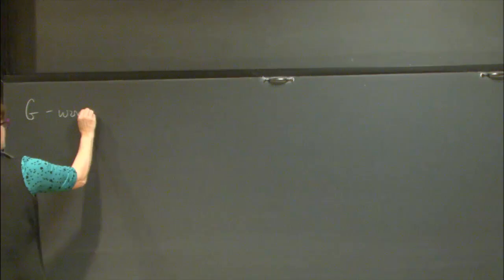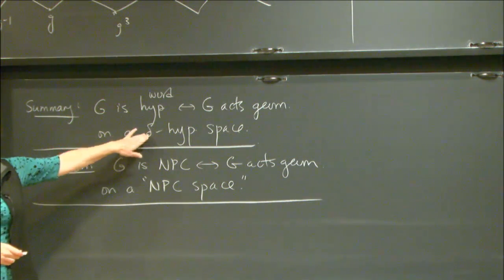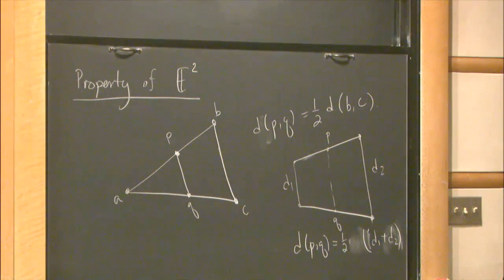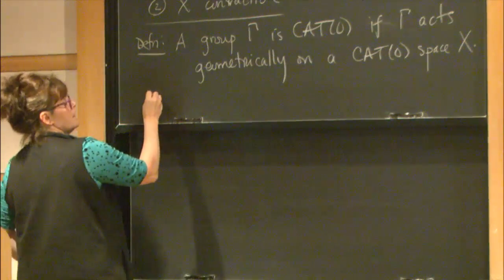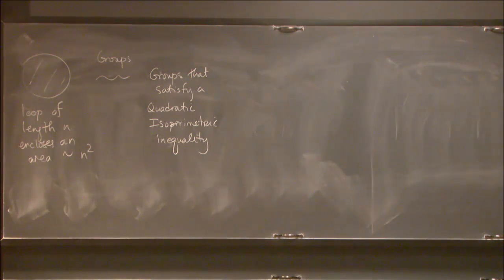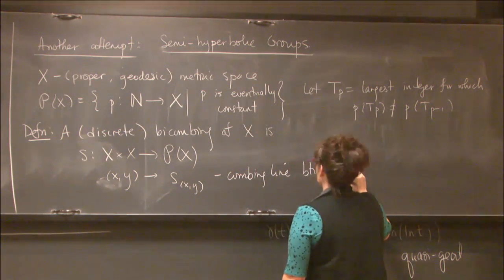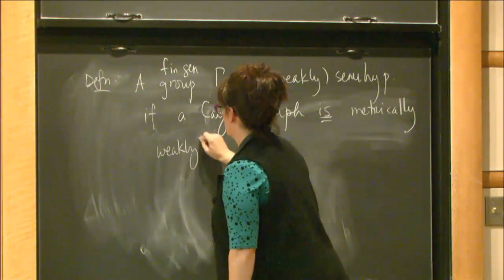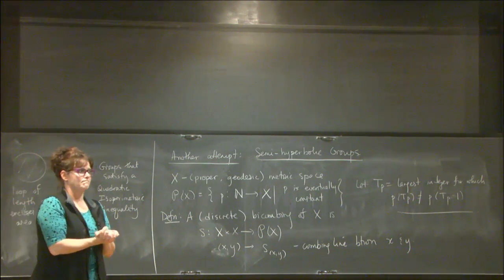Examples of non-positively curved groups II - Kim Ruane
Title: Examples of non-positively curved
groups II
Speaker: Kim Ruane
Date: May 24, 2017